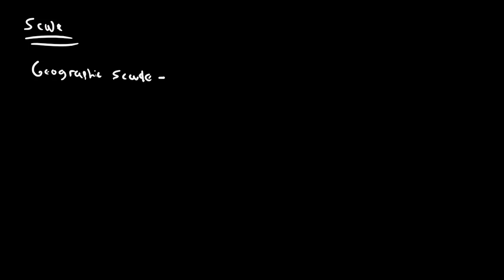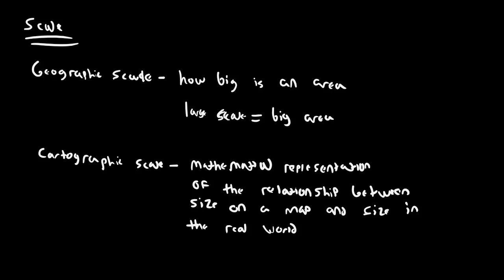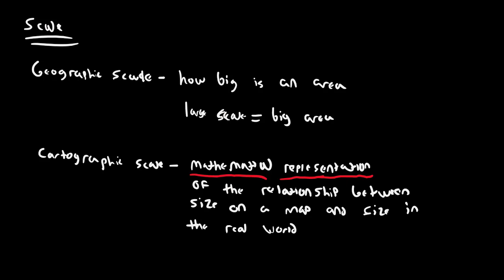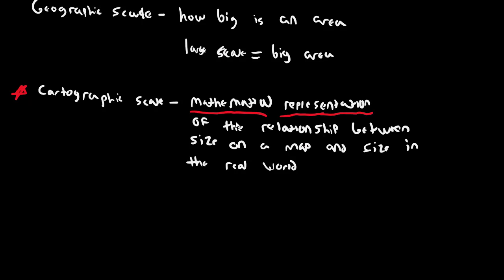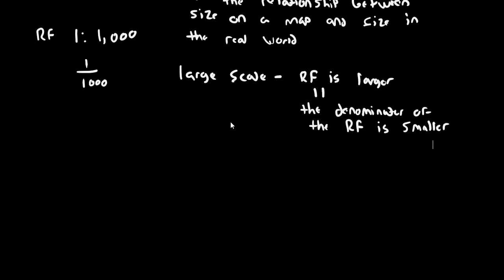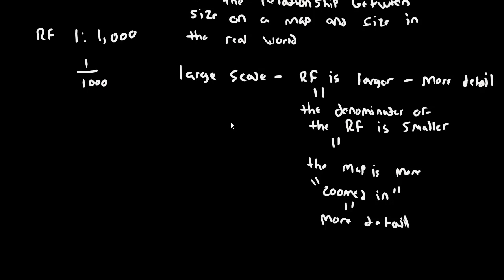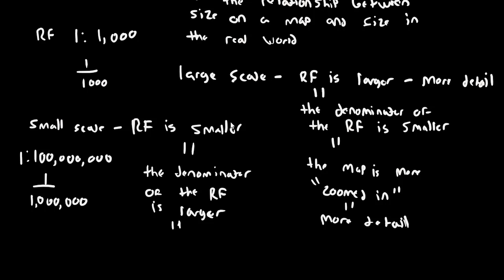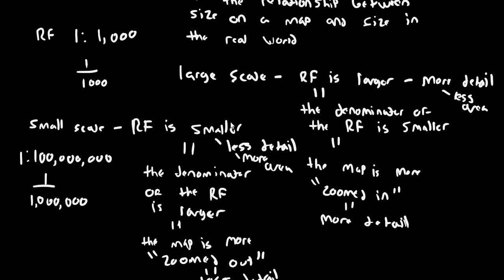Cartographic Vs Geographic Scale